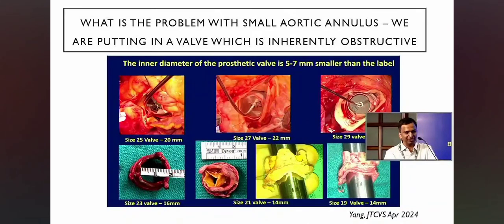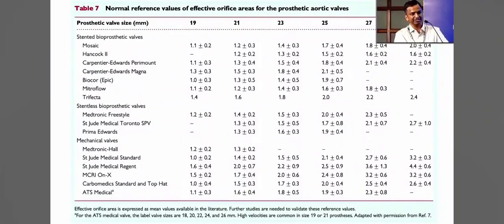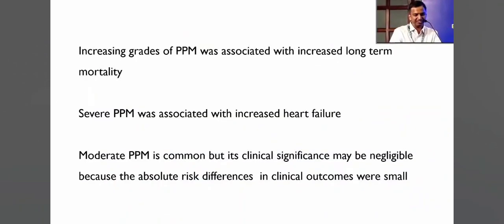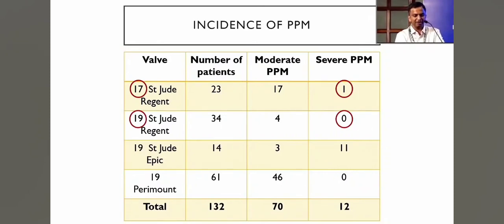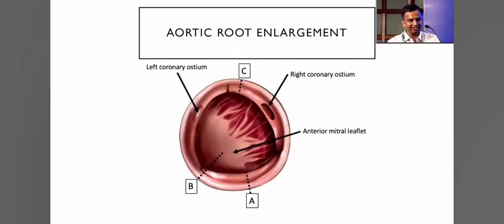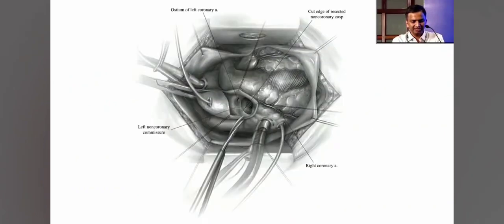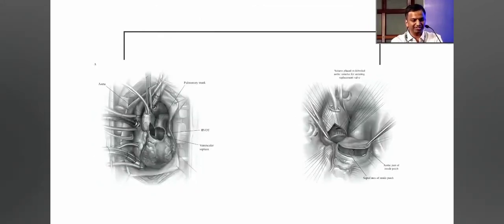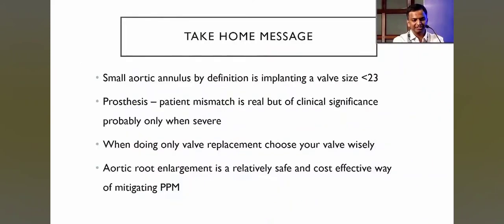AORTIC ROOT ENLARGEMENT:- SUMMARY